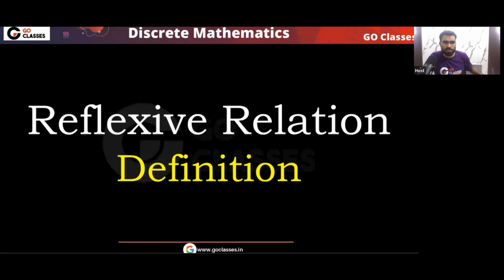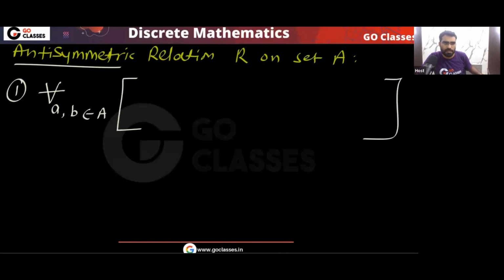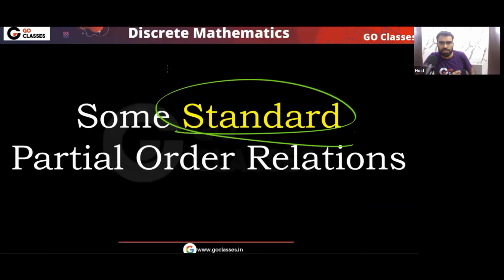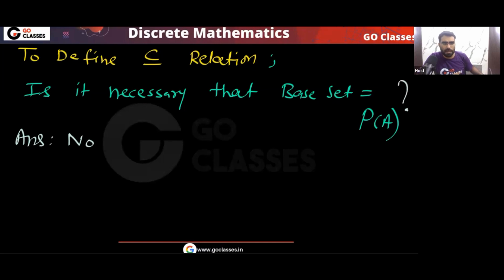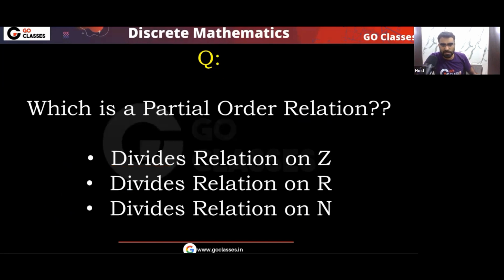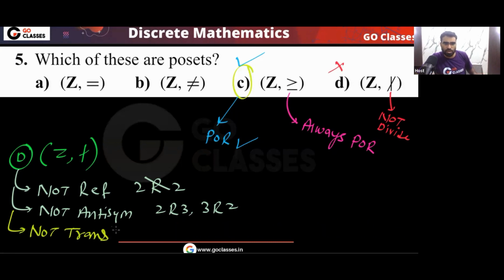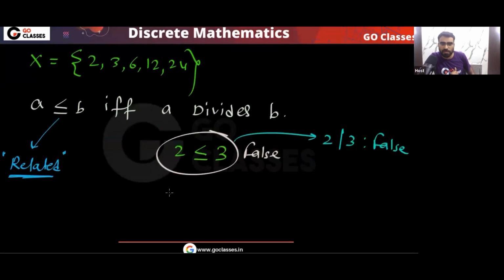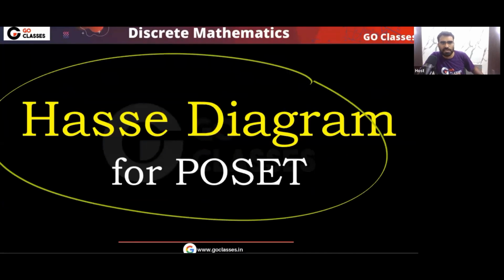Partial Order Relations - Summary - Part 1 | POSET | Set Theory | Discrete Mathematics | With NOTES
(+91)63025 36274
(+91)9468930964